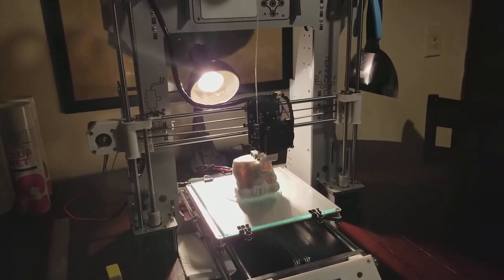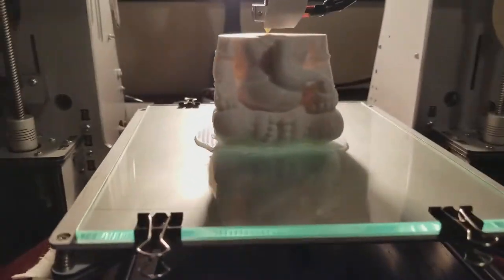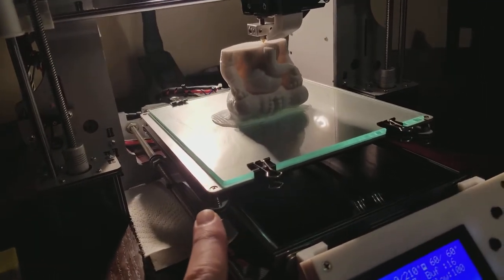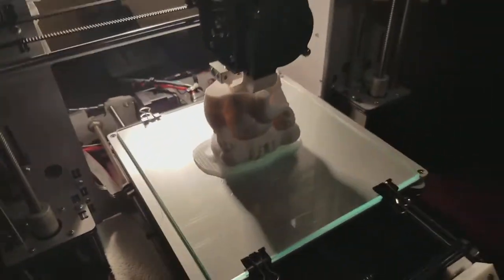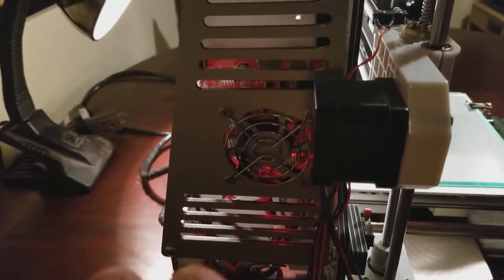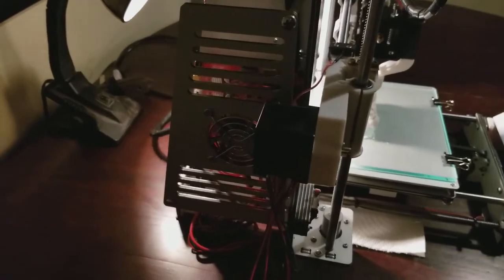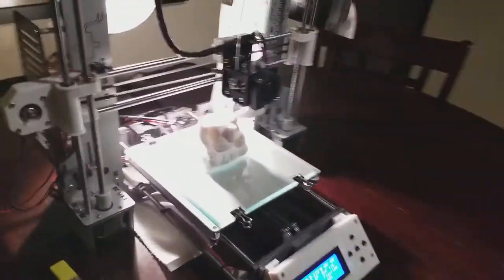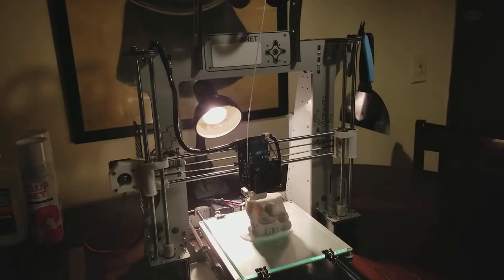Anet A8 Techno Logica 3D printer update - 05 Nov 2017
I started a print job that takes about a 25-28 hour job, non-stop. Running great so far! :)

Sincere thanks goes to James Davis, who has been my trash test dummy throughout this ordeal.